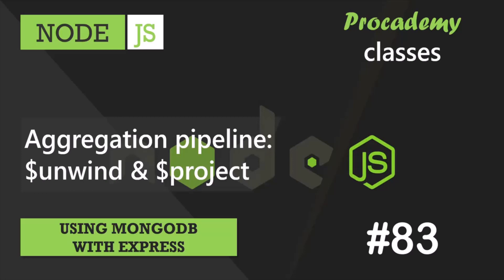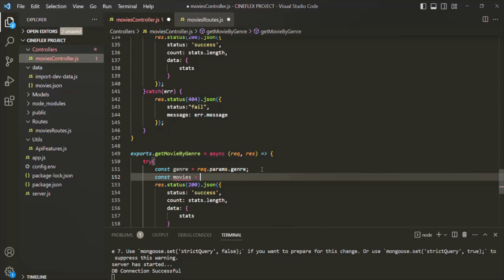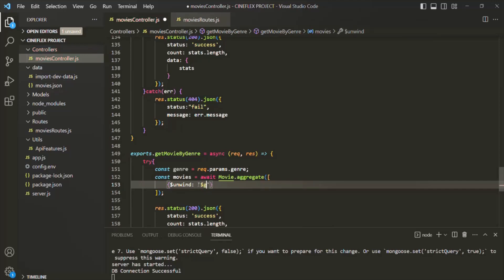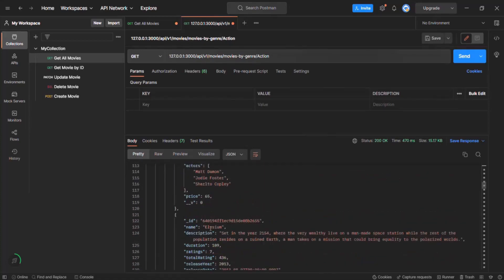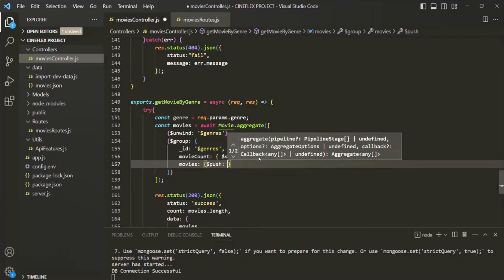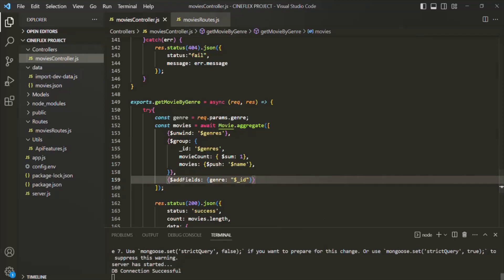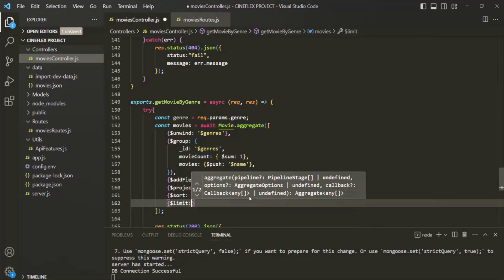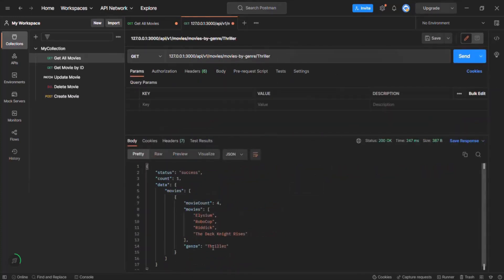#83 Aggregation pipeline: $unwind & $project |Using MongoDB with Express | A Complete NODE JS Course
In this lecture, you will learn about different stages of an aggregation pipeline like $unwind, $project, $addFields and $limit and you will also learn about $push operator. This lecture is a continuation of previous lecture.